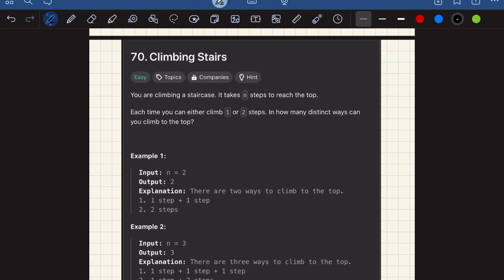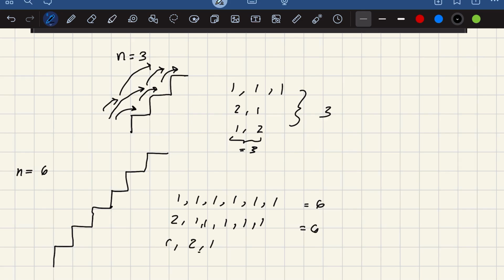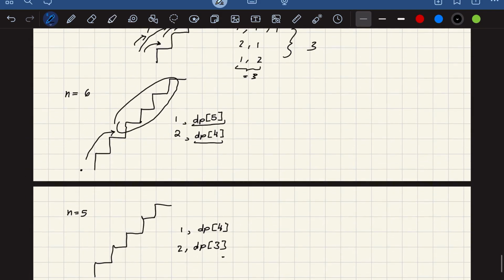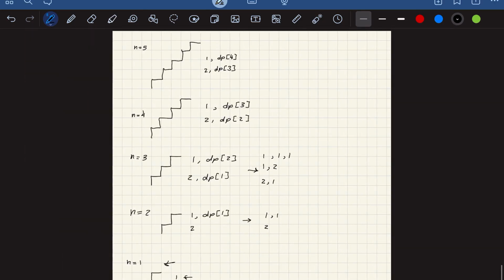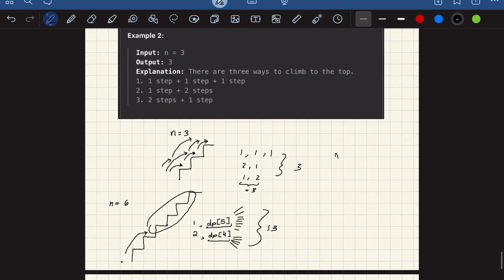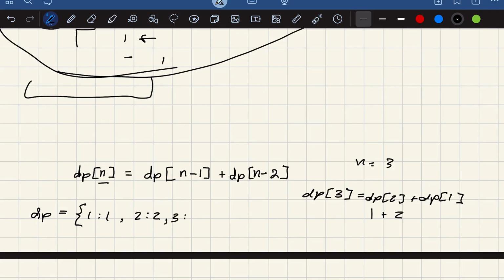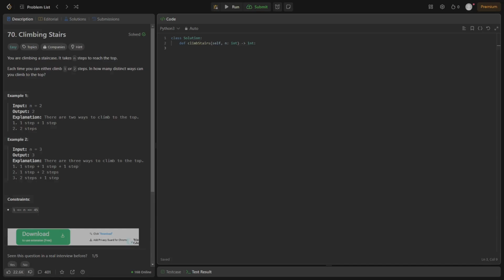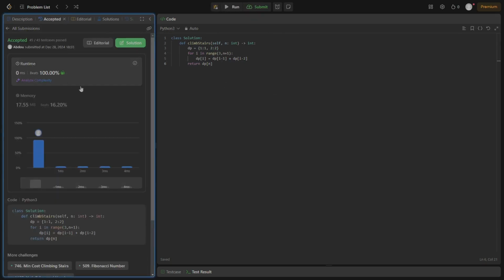LeetCode 70: Climbing Stairs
LeetCode 70: Climbing Stairs - O(n) Time Complexity

In this video, I solve LeetCode 70: Climbing Stairs using dynamic programming for an efficient O(n) time complexity solution. This problem is a great introduction to dynamic programming and helps build a strong foundation for solving similar problems.

We’ll walk through the logic step by step and implement a clean Python solution.

Let me know what problem you’d like me to solve next!